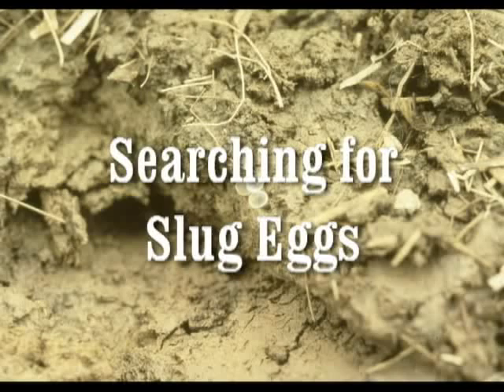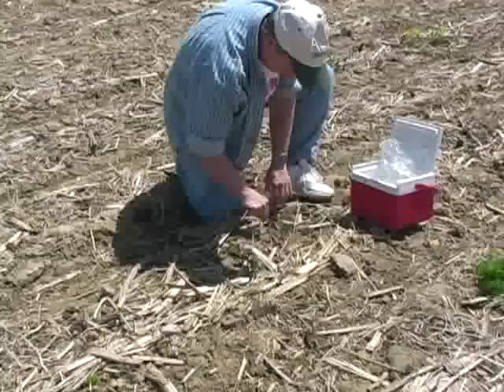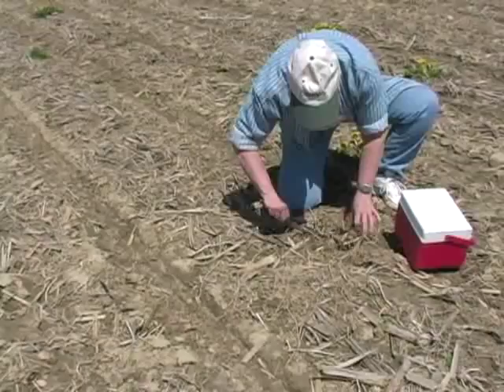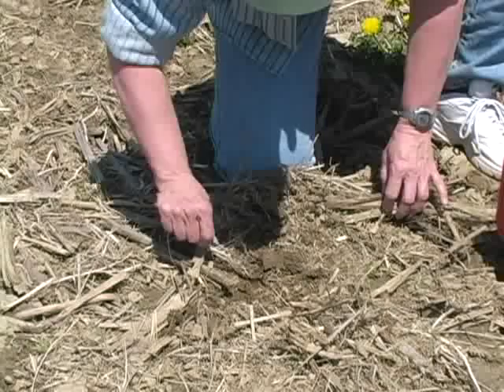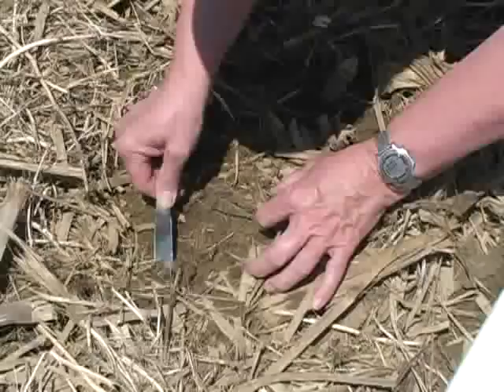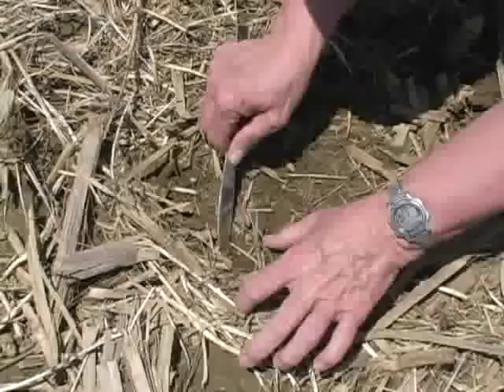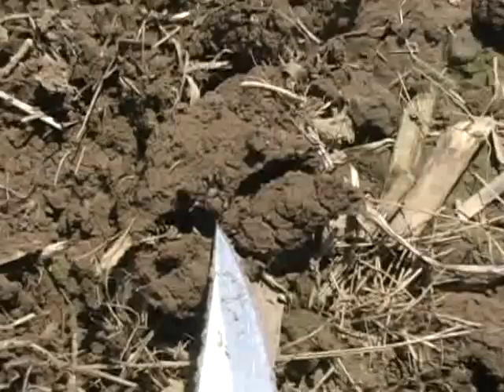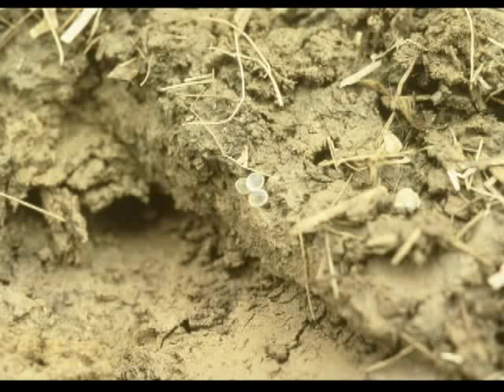Searching for Slug Eggs.flv